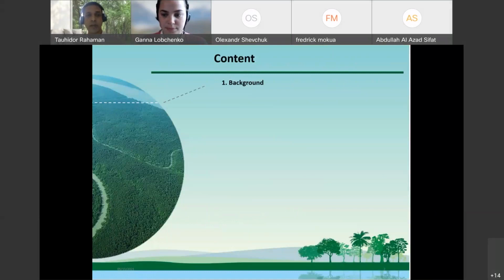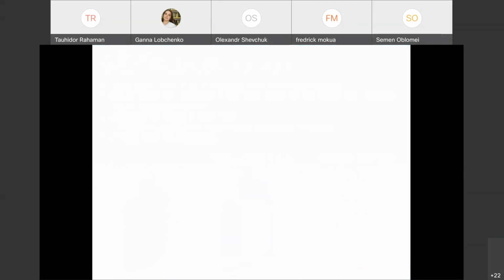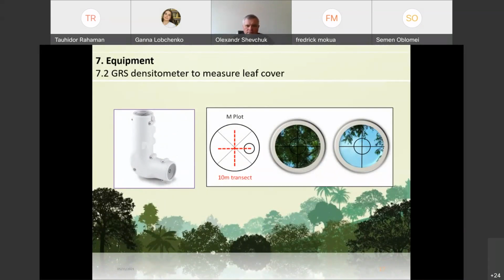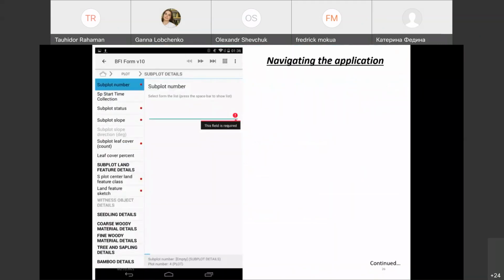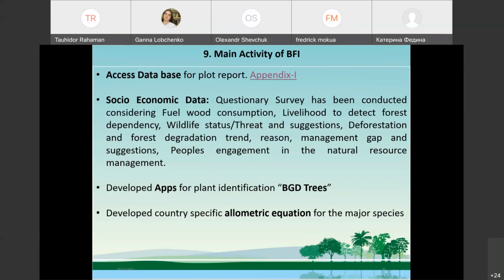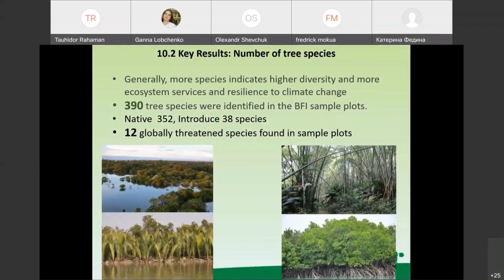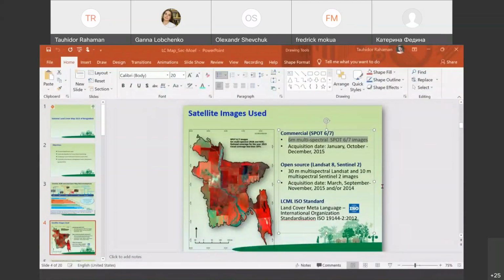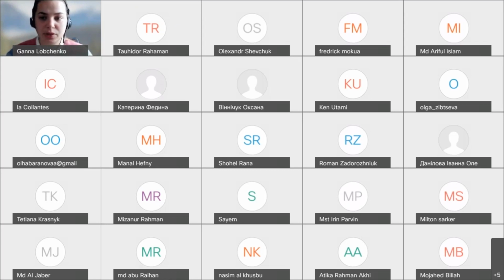Joint International webinarNational Forest Inventory Tools: example of Bangladesh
KEY SPEAKER : Md Tauhidor Rahaman, Forester, GIS, Remote Sensing and Forest Inventory Expert at Bangladesh Forest Department

Title of the Report: National Forest Inventory in Bangladesh: design, operationalisation and key results

Please accept the apologize for some voice discontinuities in the 1:40-2:00 minutes due to weak Internet access